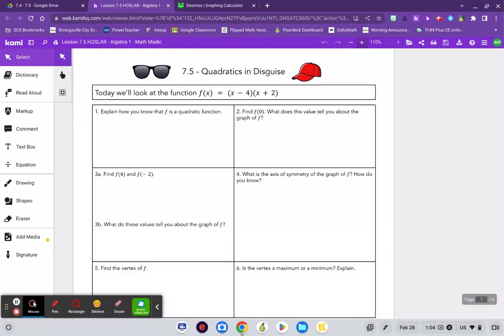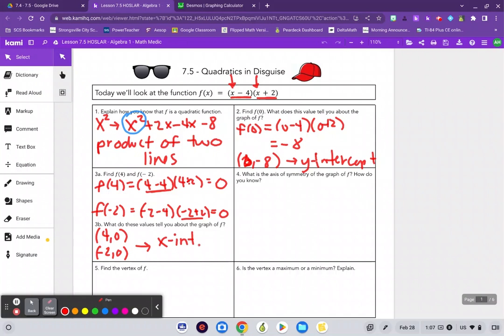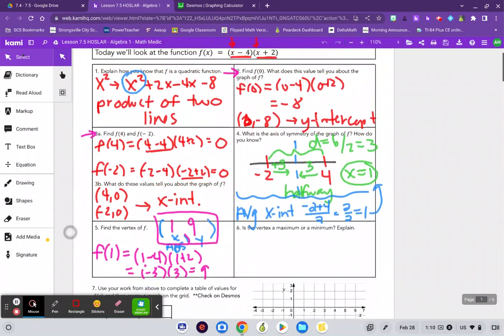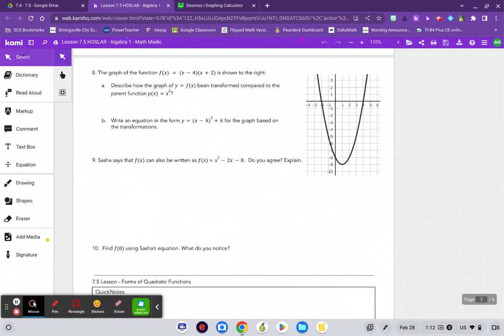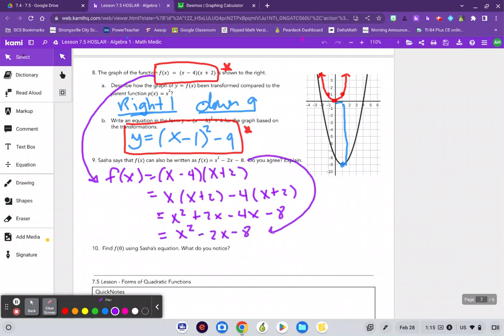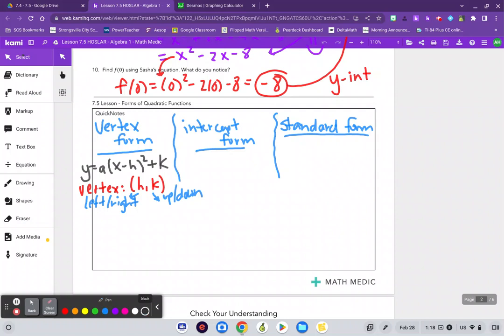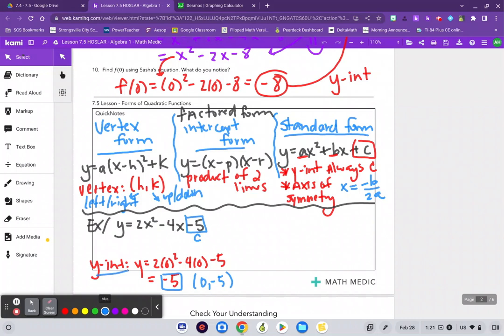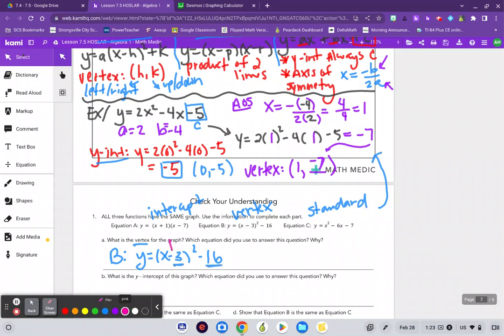7.7 MM Forms of Quadratic Functions